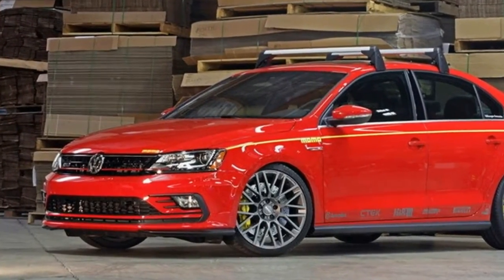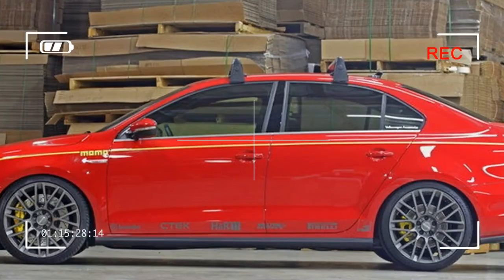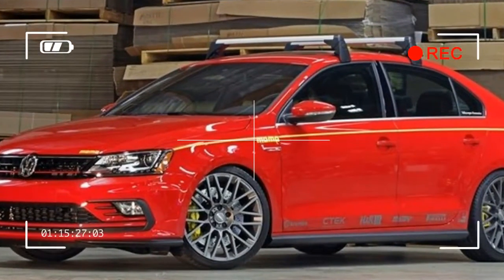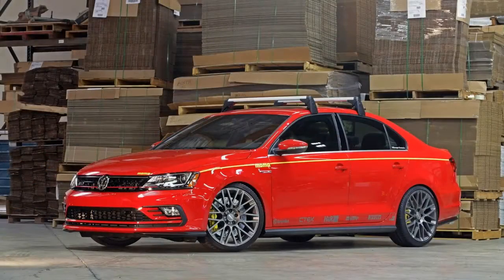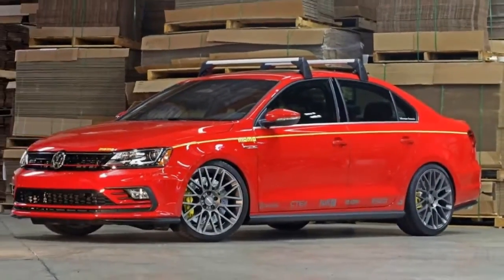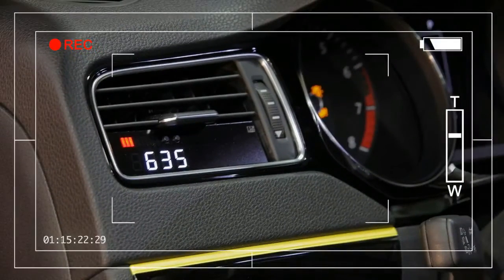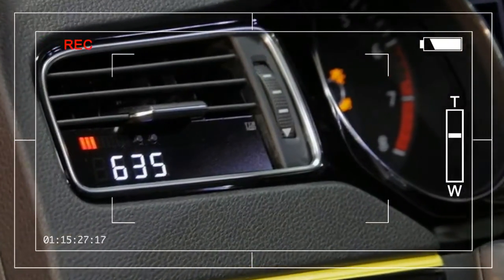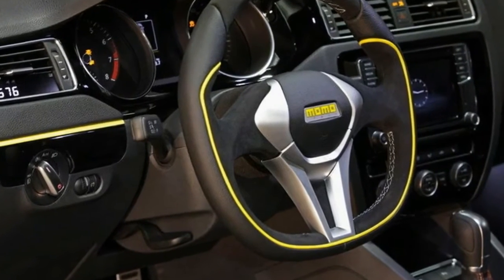[HOT NEWS] Volkswagen Jetta GLI Momo Edition Review Specs (2016-2017)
Volkswagen Jetta GLI Momo Edition. Ironically, the MOMO Edition Jetta stands out by following the template set forth by a legion of water-cooled Volkswagens throughout the 1990s. Volkswagen Jetta GLI Momo Edition 2017. It’s got large wheels, a slammed stance, subtle graphics hinting at the modifications beneath the skin, and of course an aftermarket roof rack. The upgrades look just as natural on the new 2016 Jetta GLI as they would on a 1996 Jetta GLI.Volkswagen Jetta GLI Momo Edition 2017. Volkswagen Jetta GLI Momo Edition.